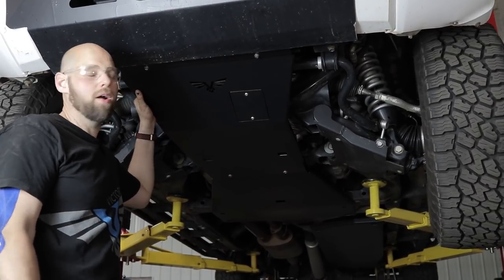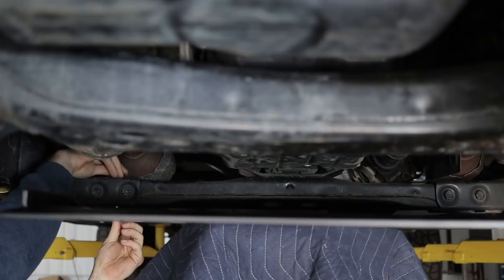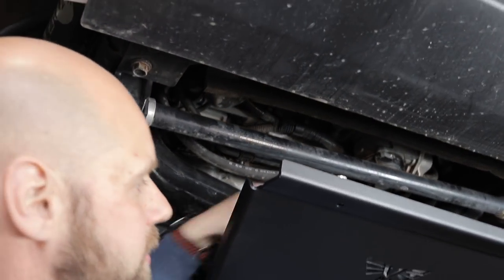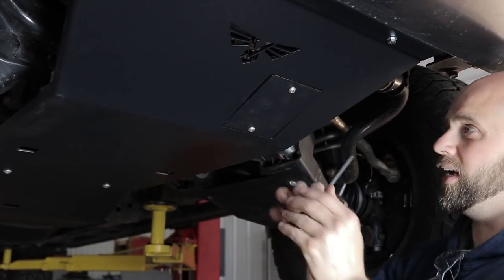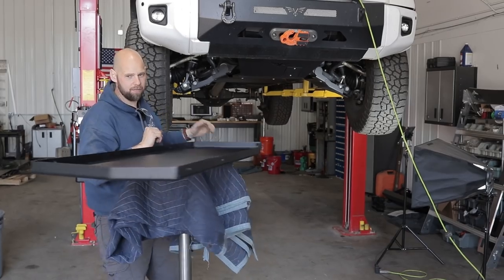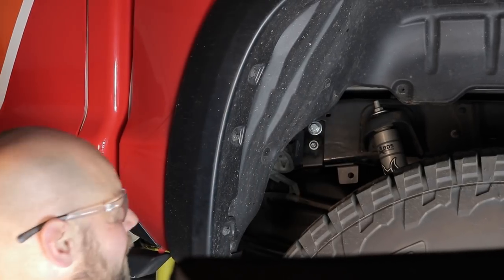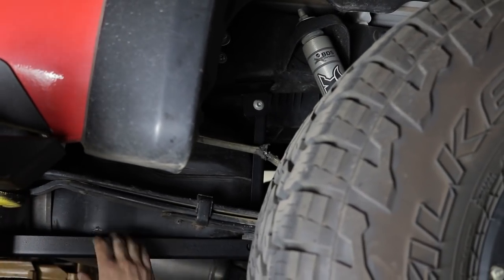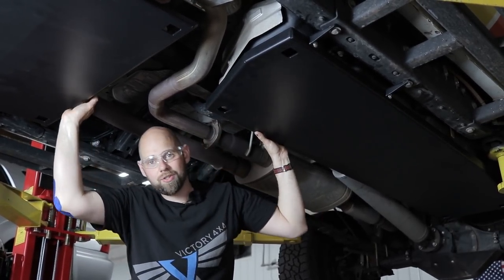Tundra Skid Plate System Installation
Brian installs the front, transmission/tcase, and gas tank skid from Victory 4x4 for the 2nd & 3rd Gen Toyota Tundra.

Please note: Install videos are meant to be used as a guide and aren't always the most up to date information on product installation and improvements.
Please be sure to read the PDF installation instructions on the product page (if available) as well.